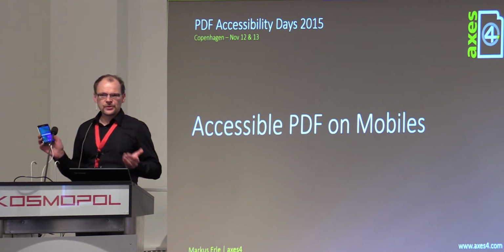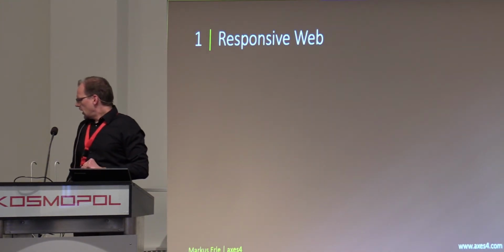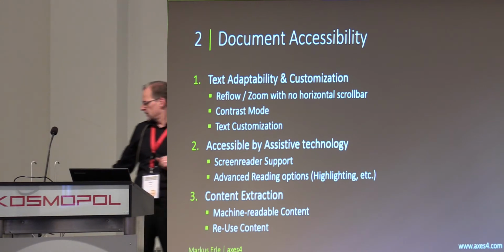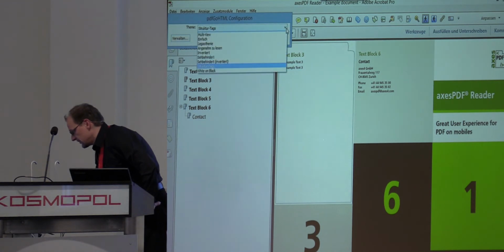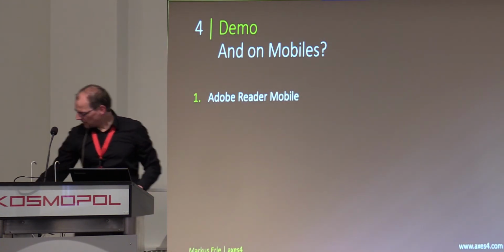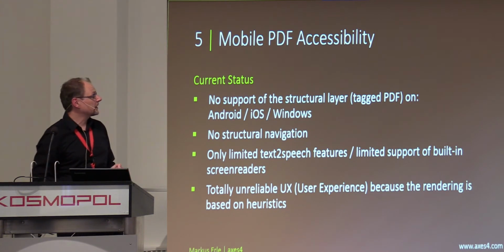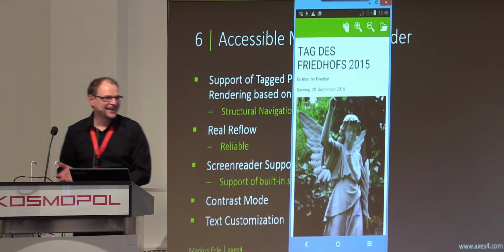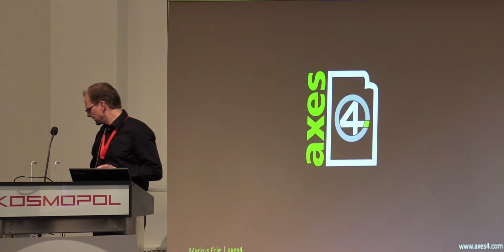Accessible PDF on mobile devices – a demonstration · Markus Erle